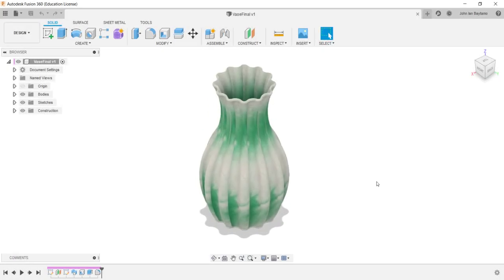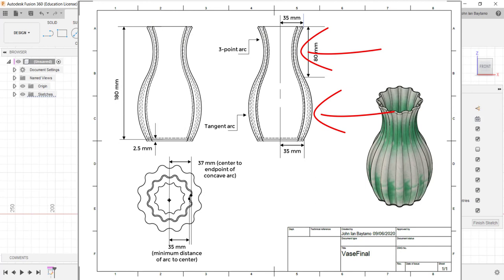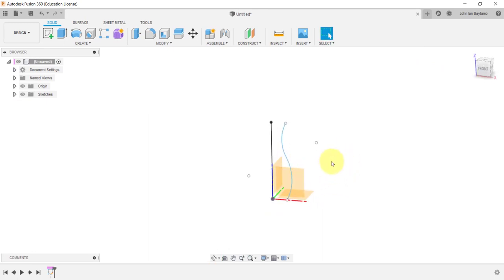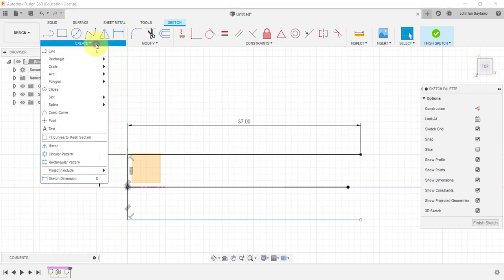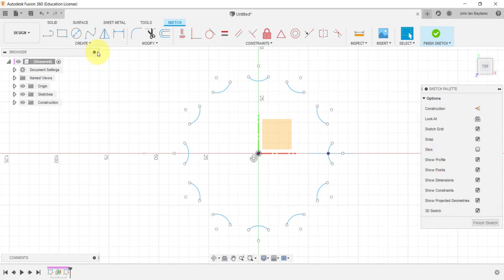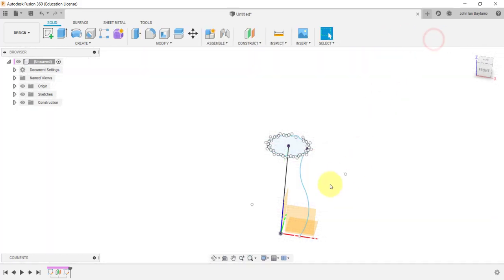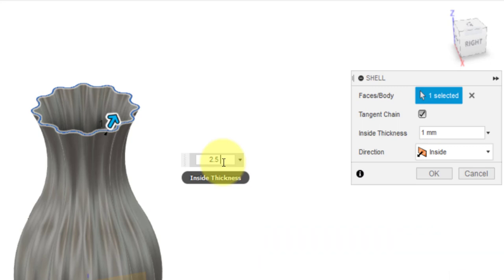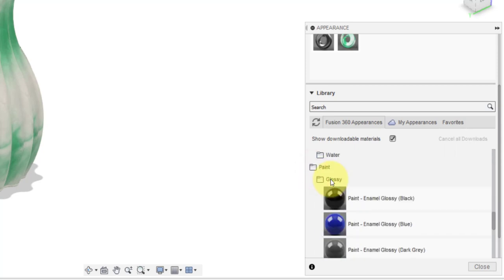Fusion 360: Creating a Textured Vase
A demonstration on how to create a TEXTURED VASE using Autodesk Fusion 360.